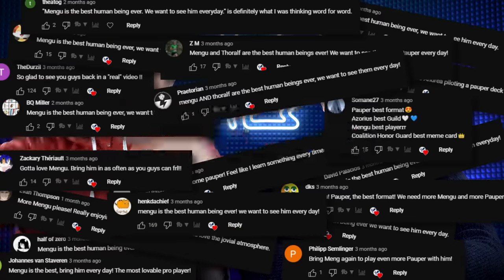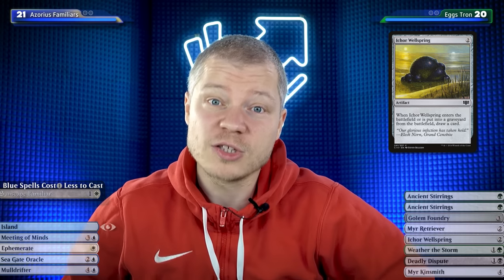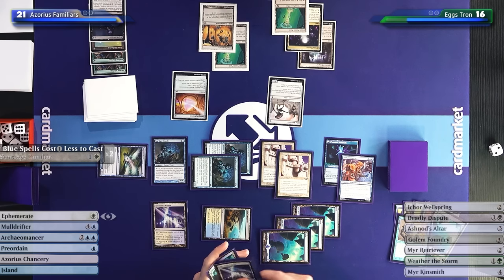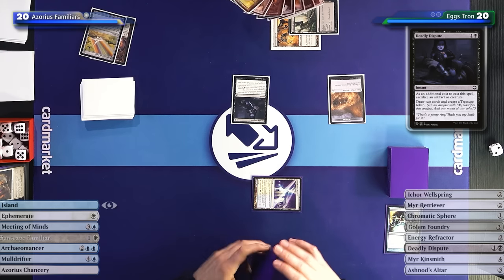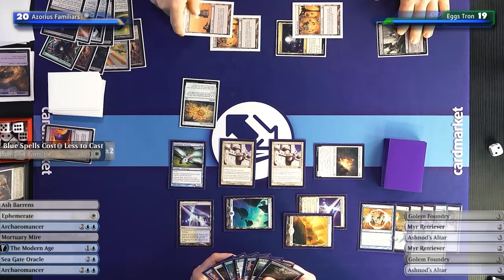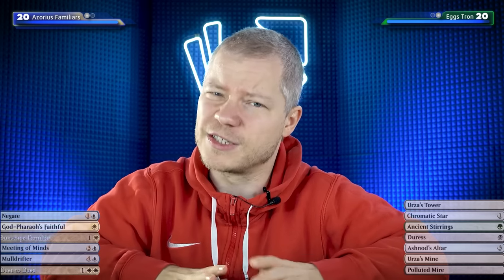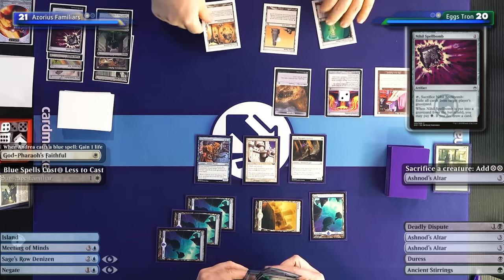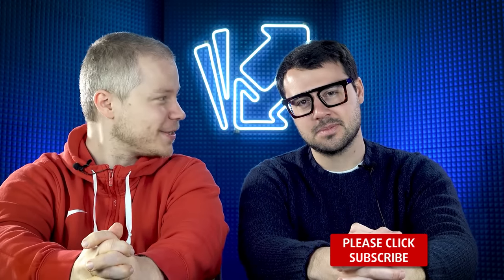UW Familiars vs Combo Tron | Does Infinite Life Beat Infinite Damage?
You all asked for it so much, we had to do it again, Andrea Mengucci & Thoralf Severin battle it out with the strongest Pauper Combo decks they could find! Can Infinite Life beat Infinite Damage?